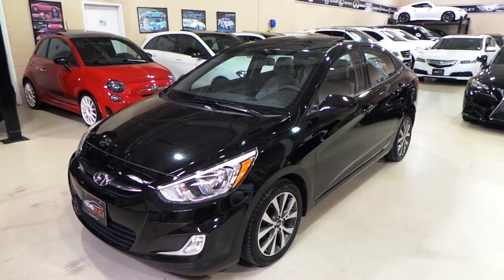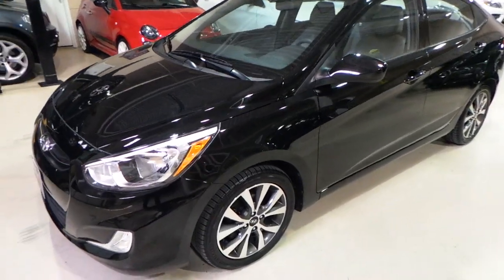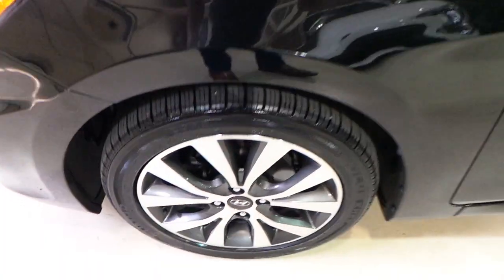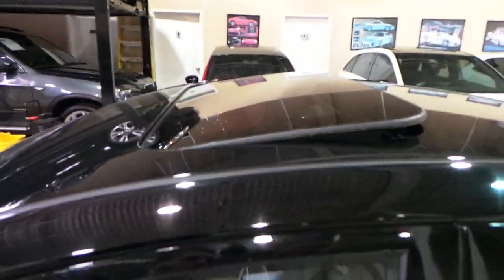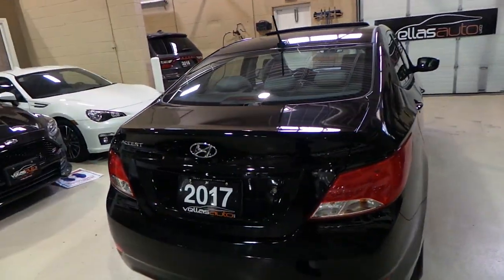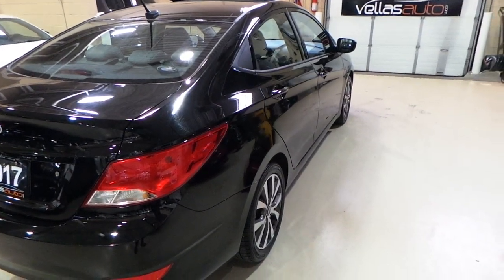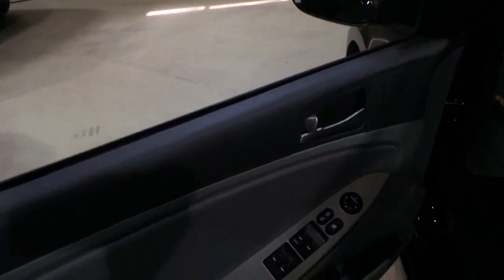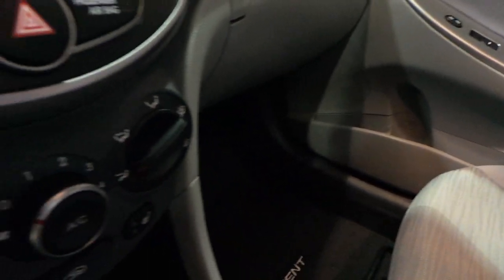2017 Hyundai Accent SE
2017 Hyundai Accent SE